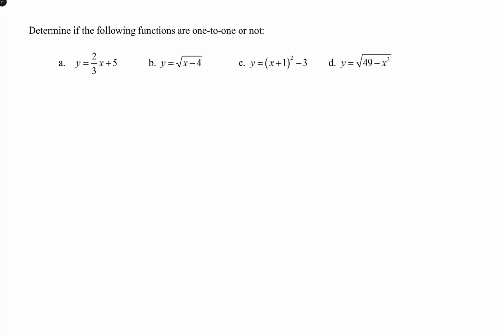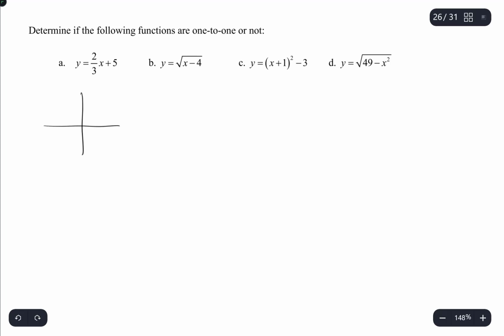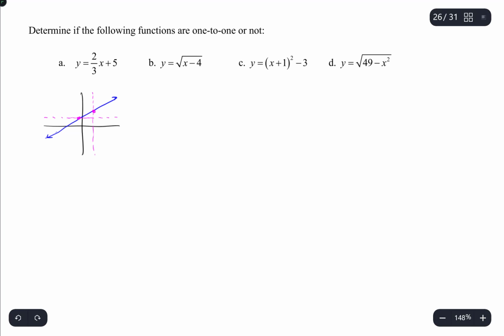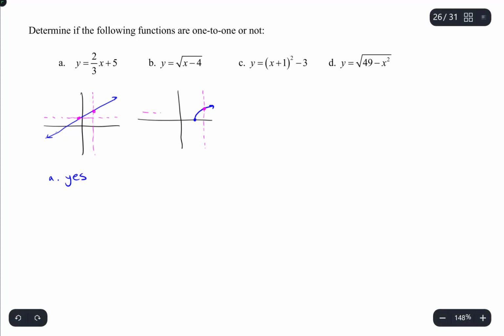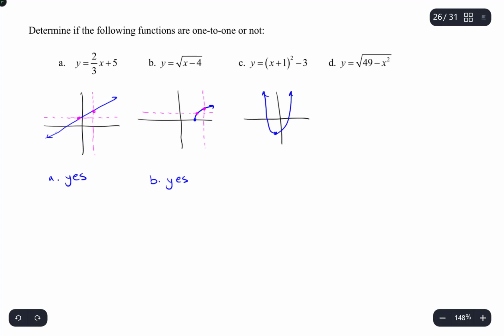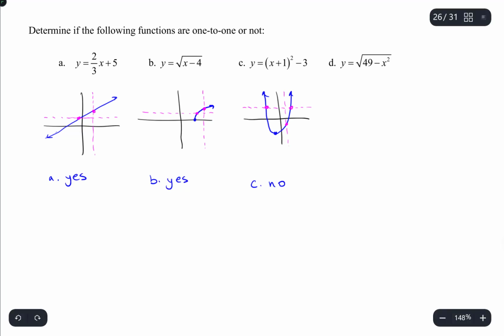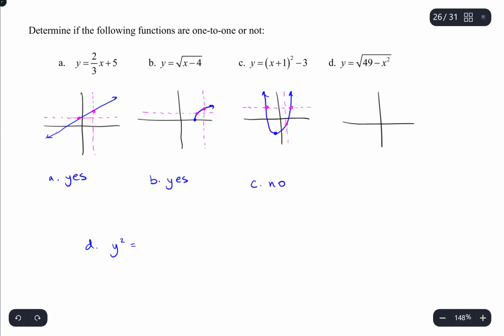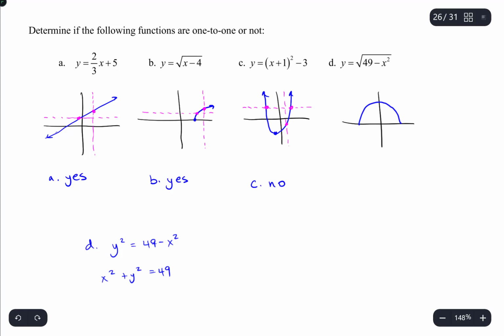Functions: One-to-One: Various Examples